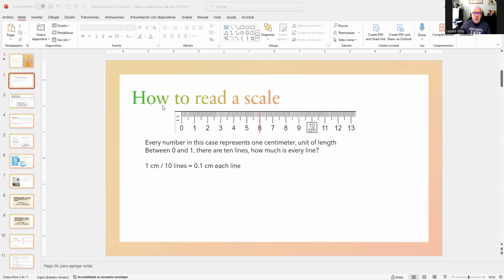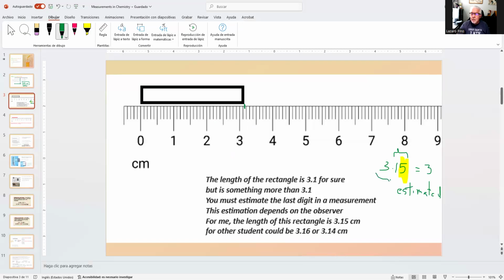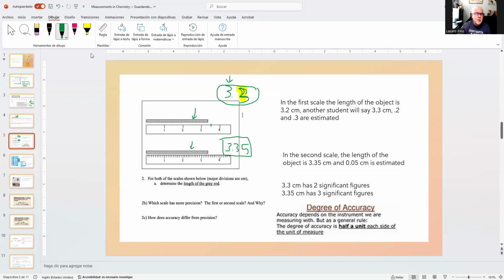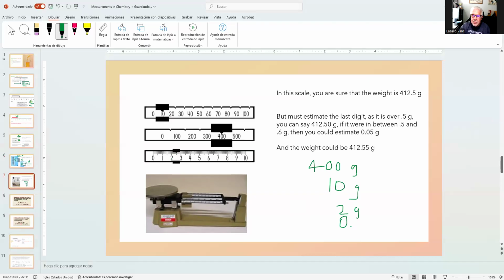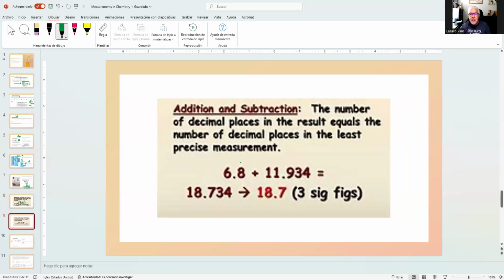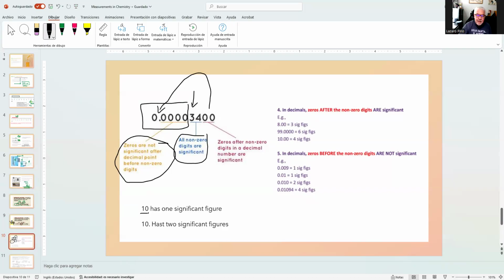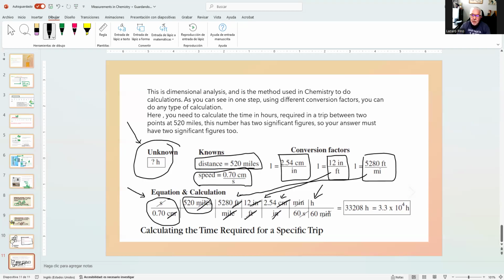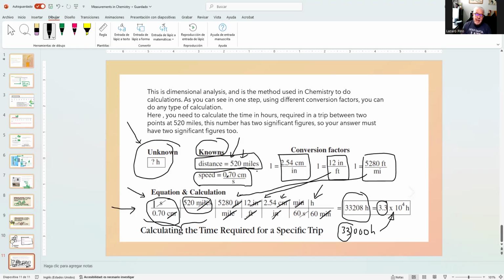Chapter 2 Measurements